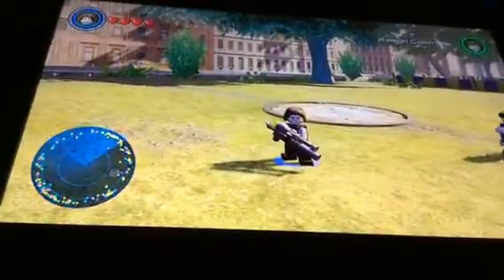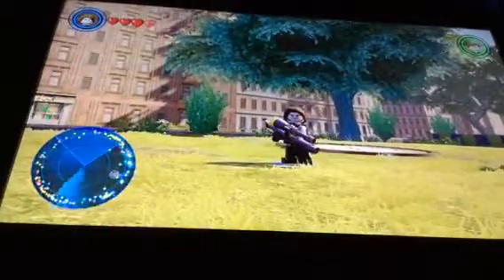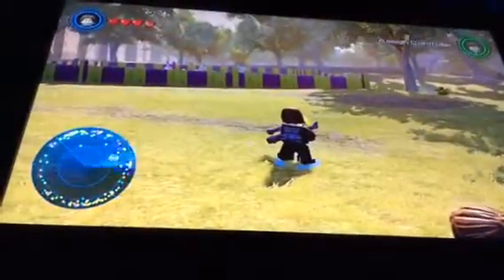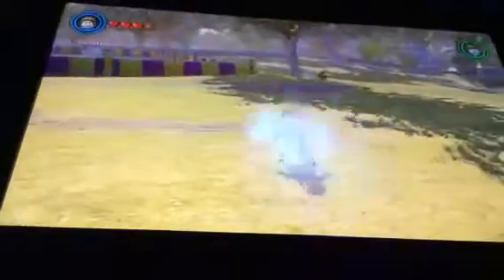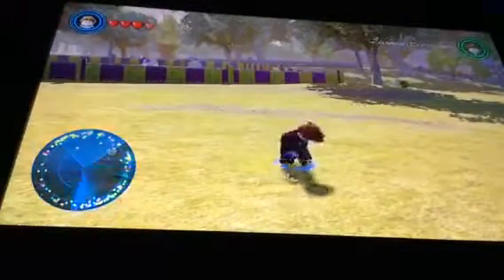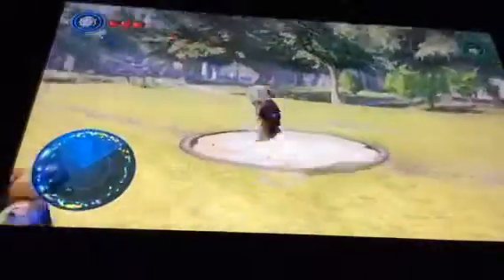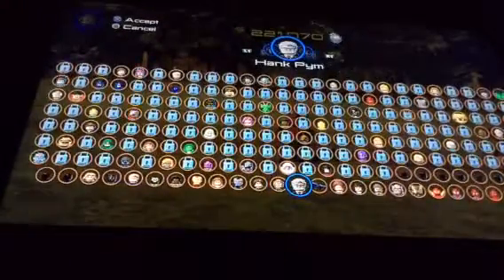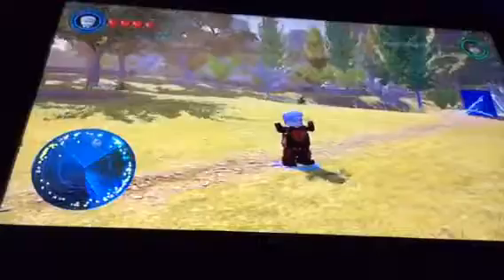Ant man character pack review (Lego marvel avengers game)